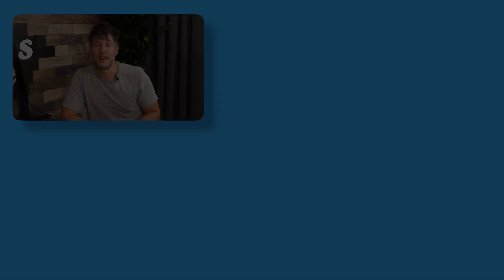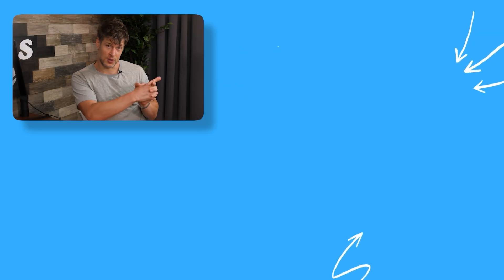Exercise Scientist: Try Taking Your Sets To Failure! - Dr. Mike Israetel